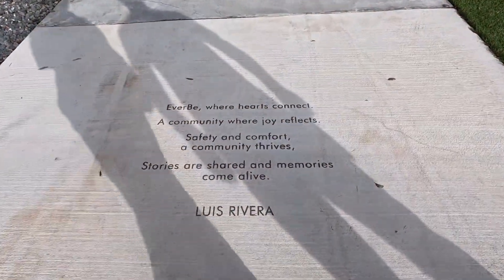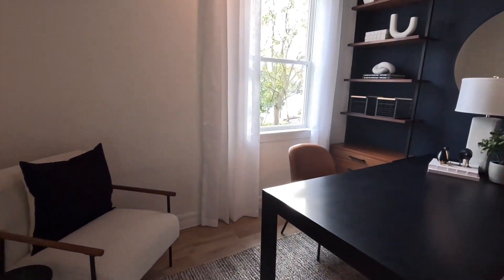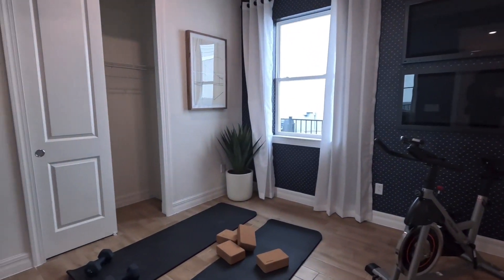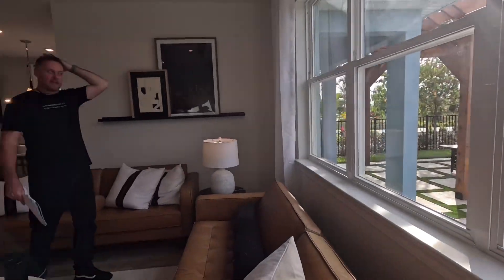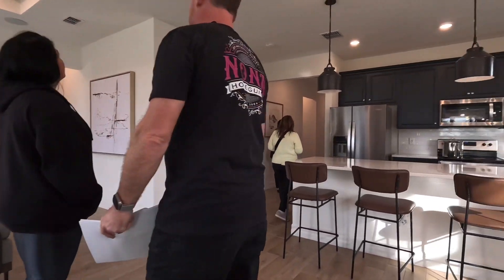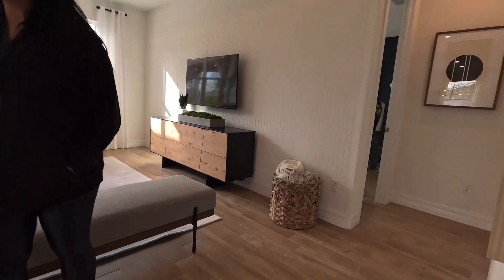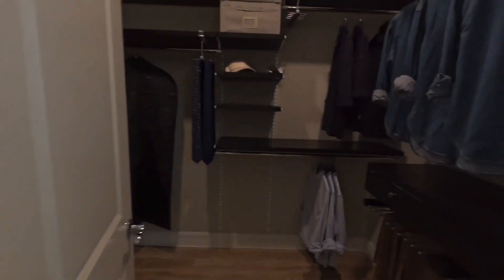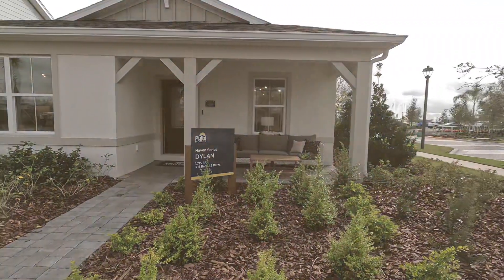EverBe Highgate Model Tour